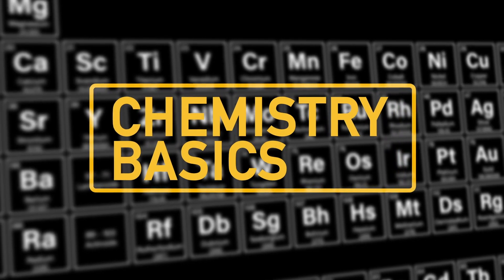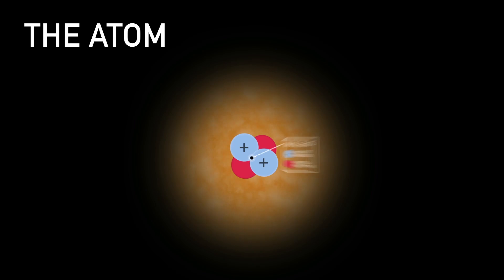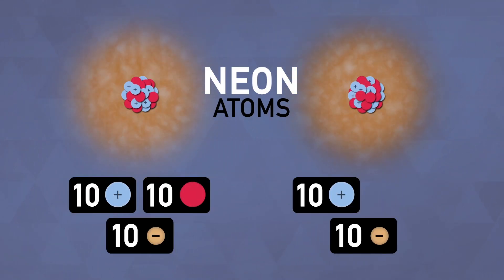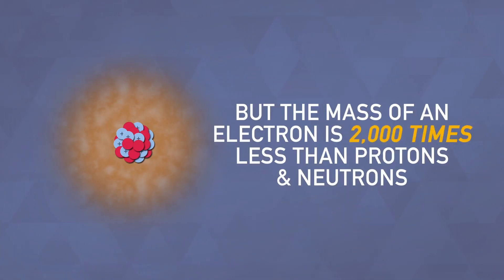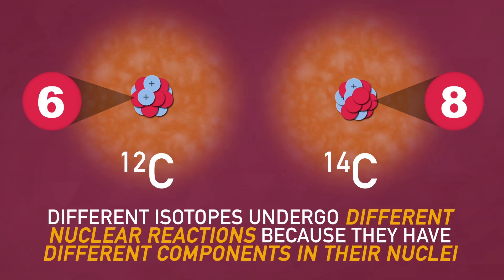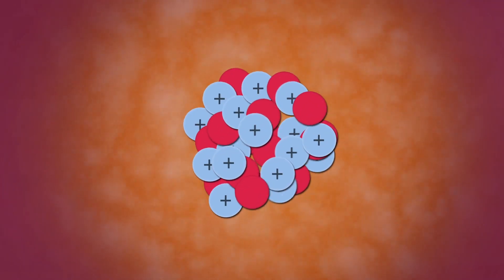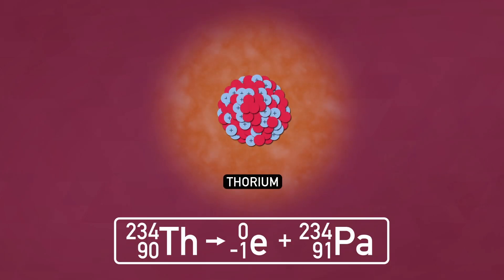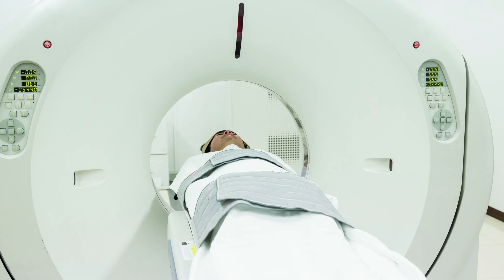What Are Isotopes? | Chemistry Basics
Basics of Chemistry is a new miniseries from the American Chemical Society about the basics of Chemistry. In this episode we're talking isotopes, what are they and why are they important? Head on over to the official American Chemical Society youtube page for upcoming episodes!

Producer:
Kirk Zamieroski

Writer:
Adrian Dingle

Scientific consultants:
Michelle Boucher, Ph.D.
Brian Kennedy, Ph.D.